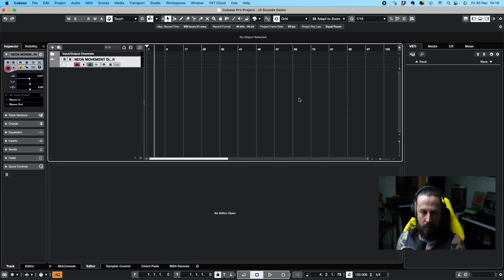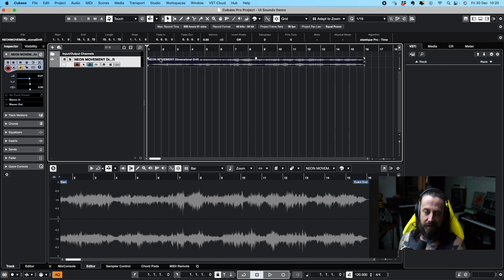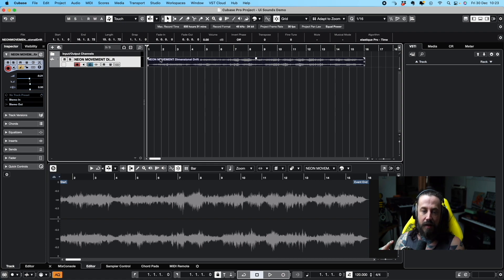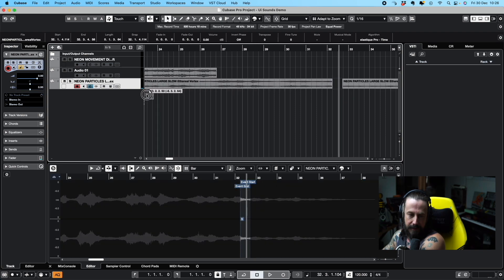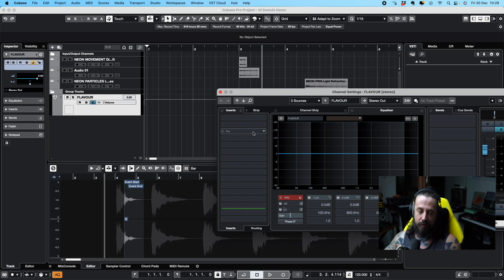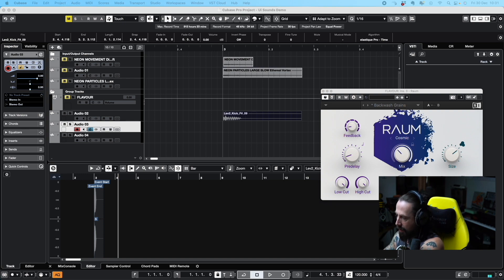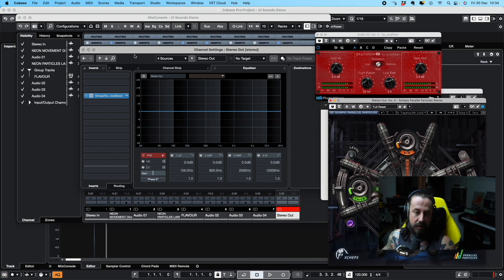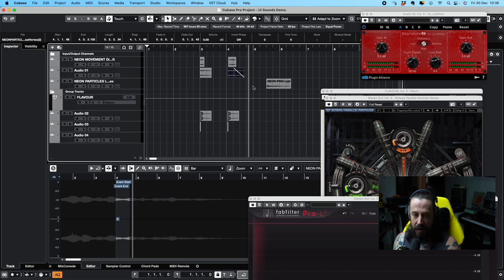Video Game Sound Design Tutorial - User Interface Sounds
Video game composer Ross Tregenza talks through a quick tutorial on the 3 main ingredients for UI sound design - it's a tricky thing to get right, and this might help.